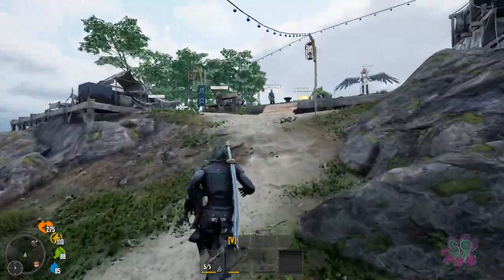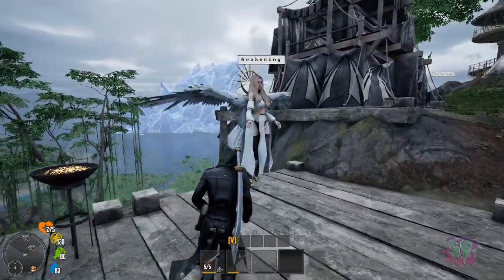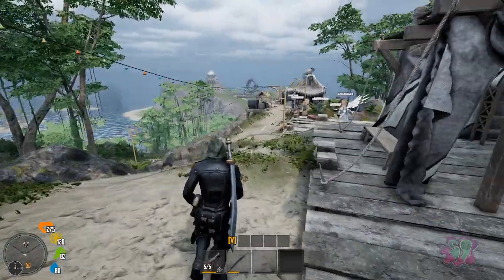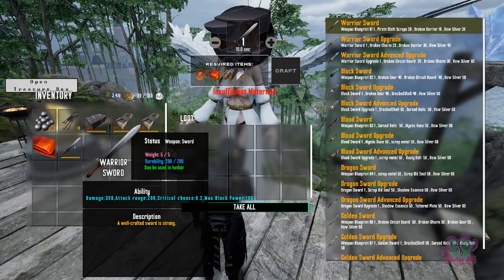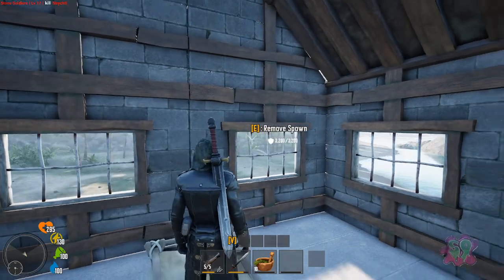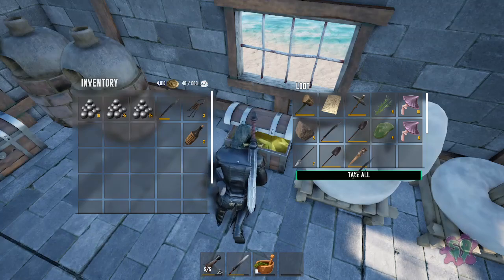Game Play Screw Up 2023 Season3 Ep#15 Into the Castle we go!!!🚊👍🔔